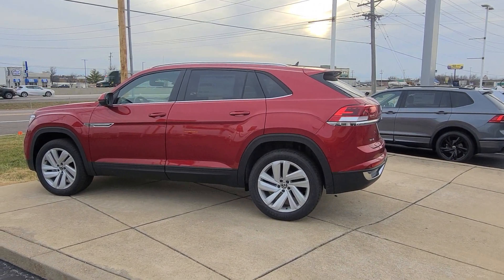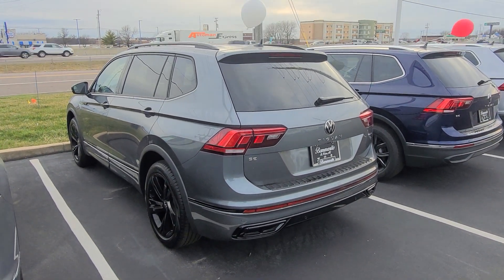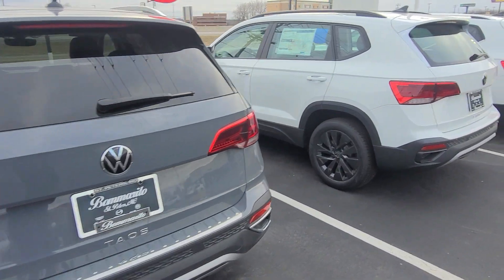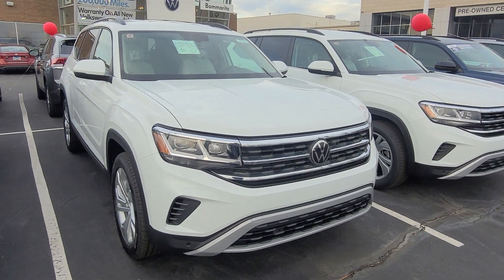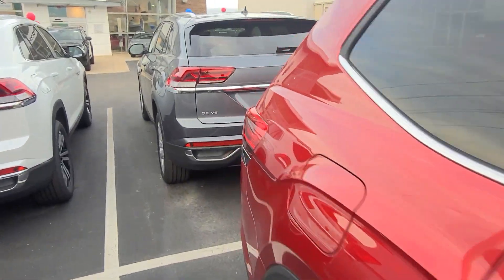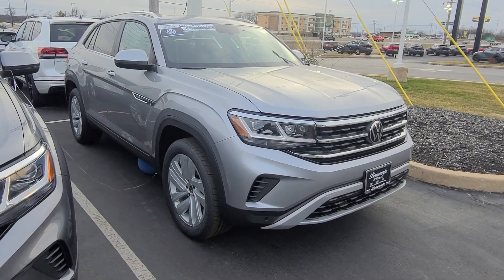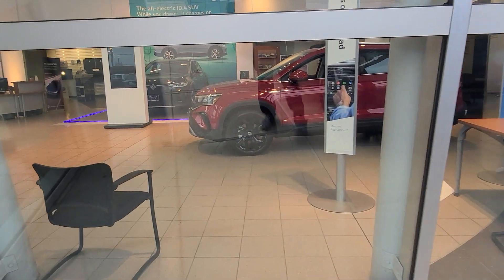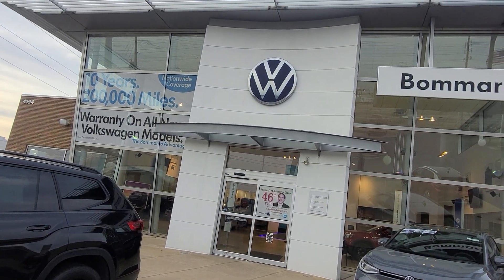Inventory update 2/21/23!